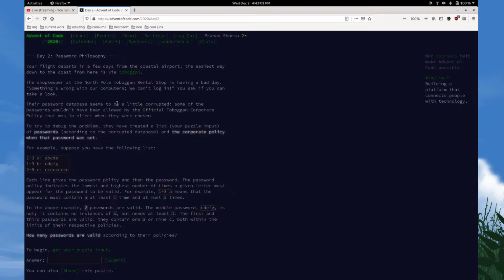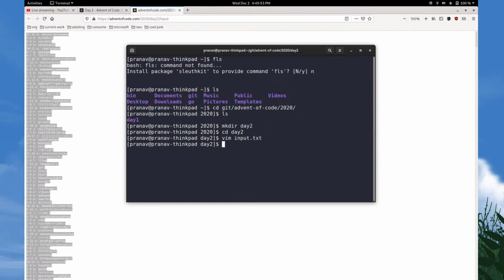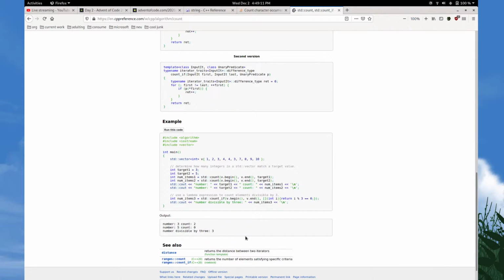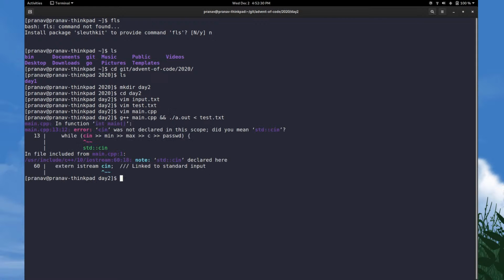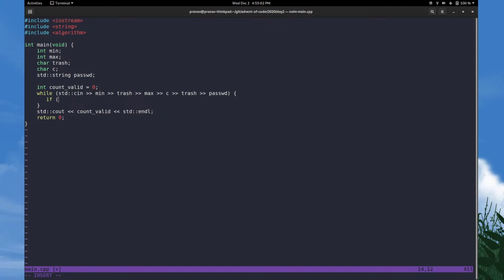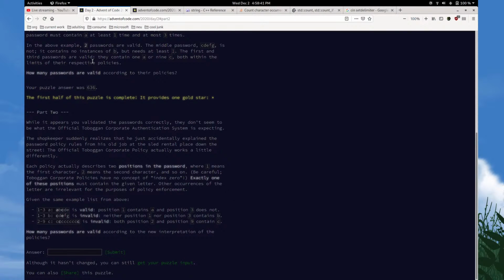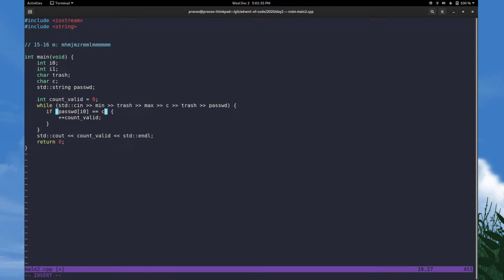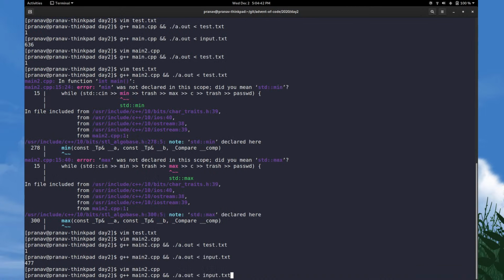Advent of Code 2020 - Day 2 Live (C++)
Advent of code day 2! Also using C++ for today. Should have fixed the cropping issue, working on getting a better mic.